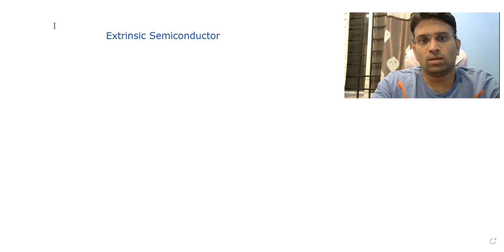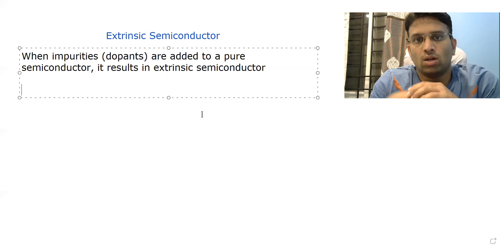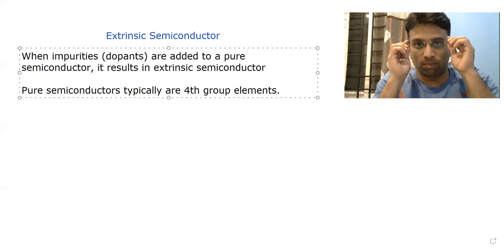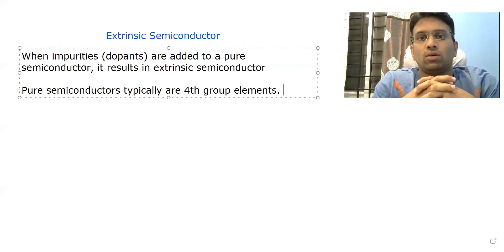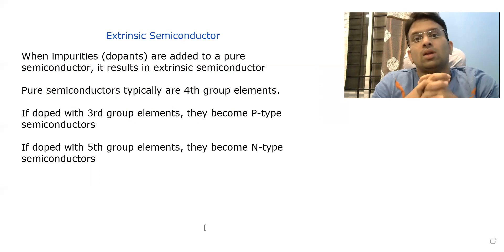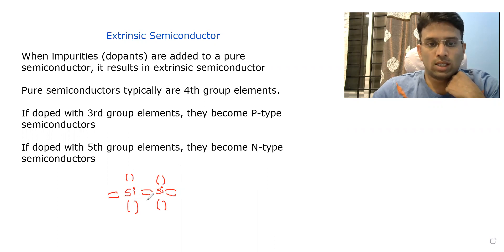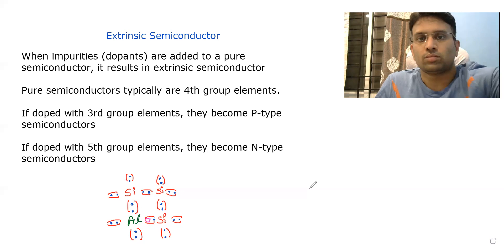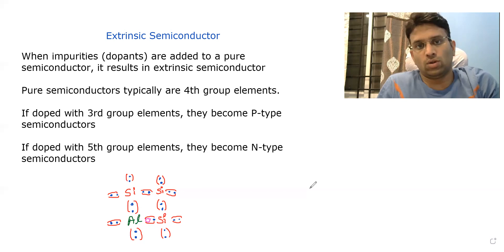Semiconductors Lecture 6 IITJEE Physics, Semiconductors - Extrinsic semiconductor: P-type and N-type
Semiconductors Lecture 6, In this lecture we will be discussing on Semiconductors - Extrinsic semiconductor: P-type and N-type. For more lecture videos please log